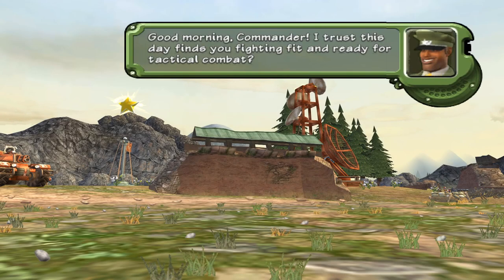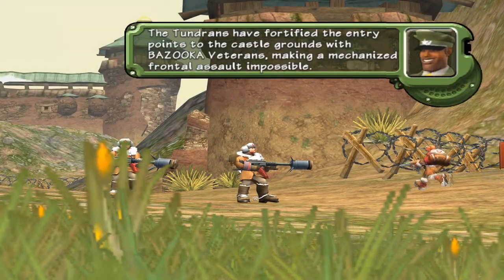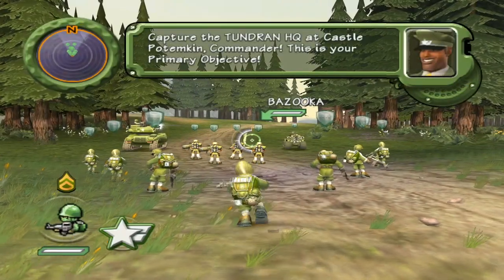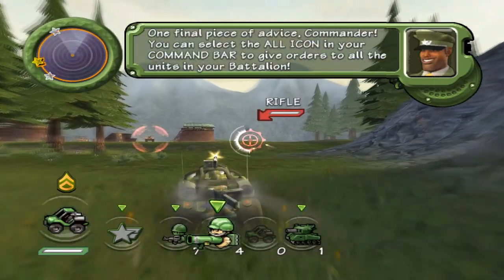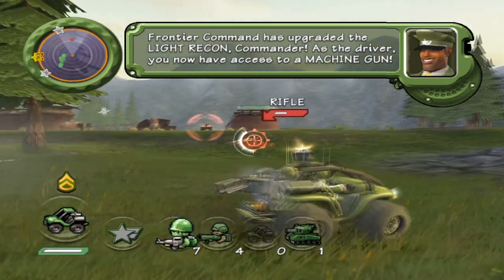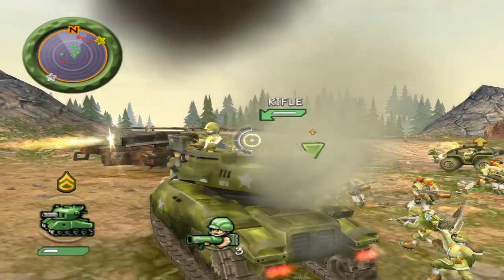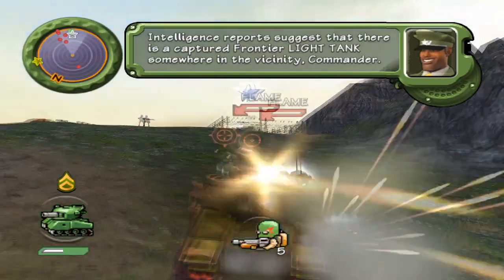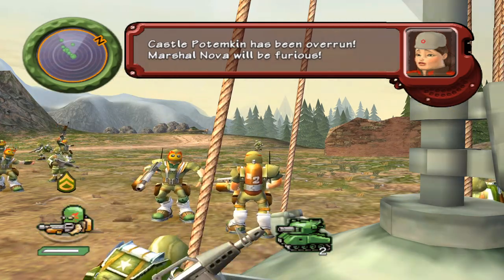Battalion Wars: Mission 1-5 - "PLAN OF ATTACK"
I used to play Battalion Wars 2 a lot when I was younger and I've been playing both BW2 and it's predecessor again recently. I thought I'd record all of the missions for both games (including the second game's Multiplayer). It's not like many people watch my videos anyways, but I wanna post some decent gameplay for both games. I can't be bothered to S-Rank & 100% it all again either since I've done that in years past so... yeah, here's some casual gameplay.

Gameplay was played using Dolphin in 16:9 at 30 FPS and rendered at 60 FPS in 1080p.

Timestamps:

(0:00) - Intro
(0:13) - Gameplay
(7:24) - Ending